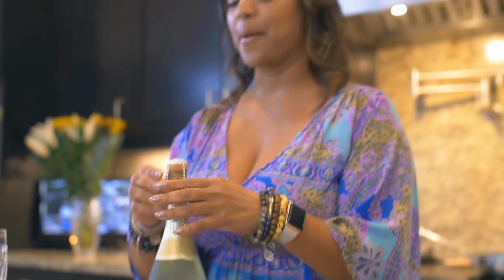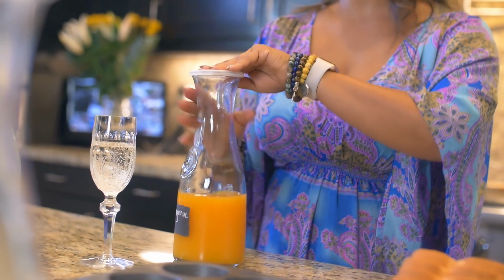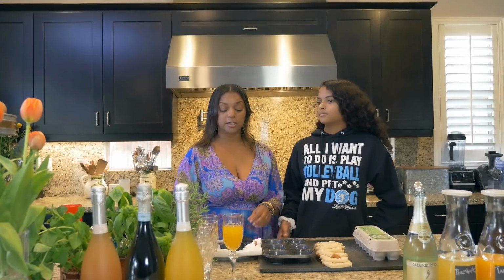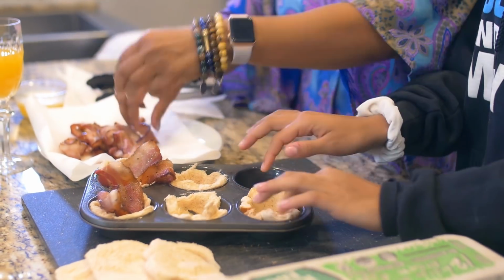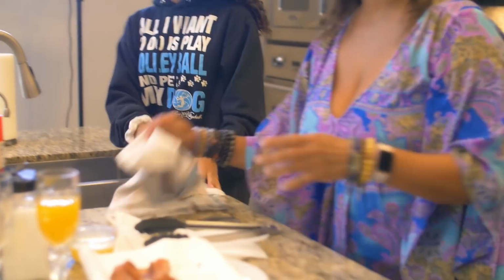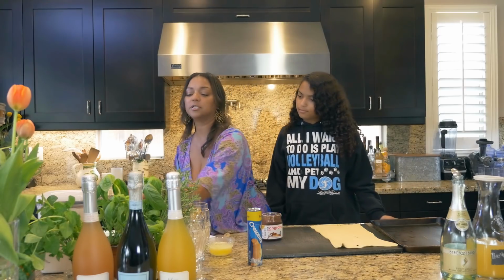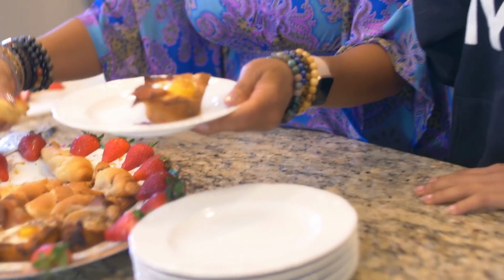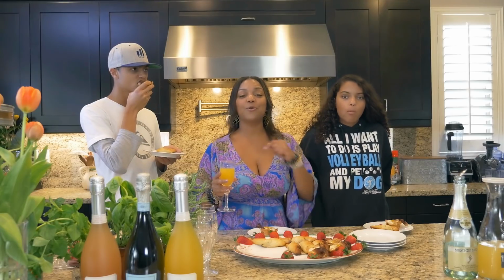Ali in the Valley | Bacon Egg Toast Cups for Mother's Day Brunch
Ali in the Valley is a lifestyle blog about healthy, delicious food and simple lifestyle tips on how to be a great host or hostess…all while staying on a budget. I create simple recipes for the urban soul and live by my motto “home grown cooking – down to earth living!”